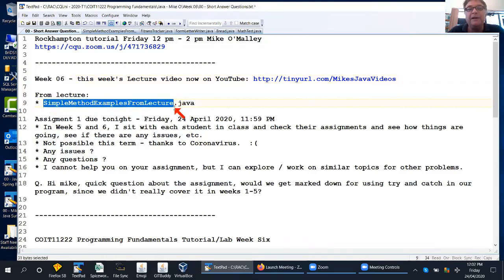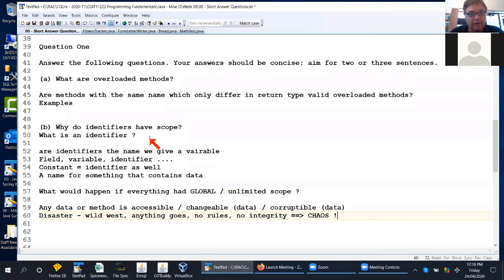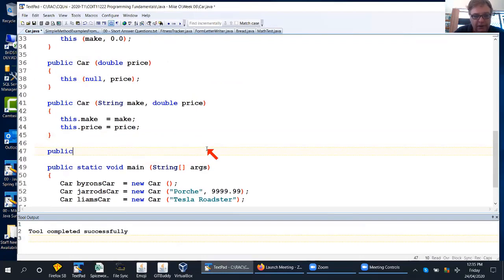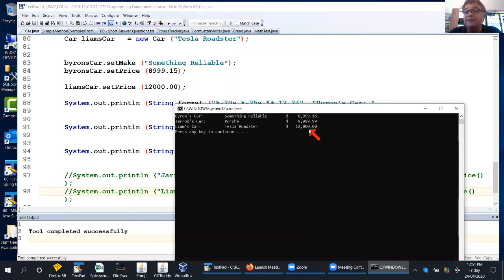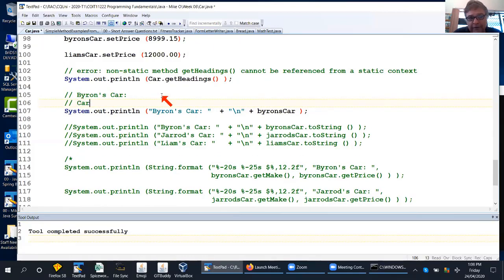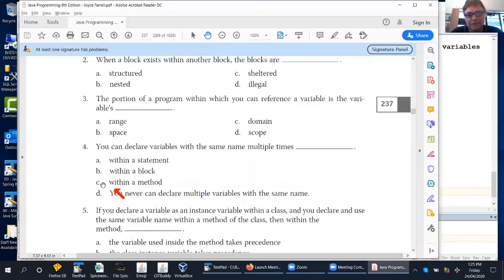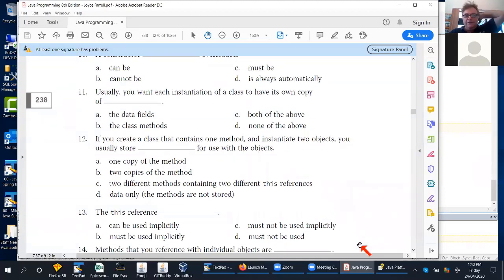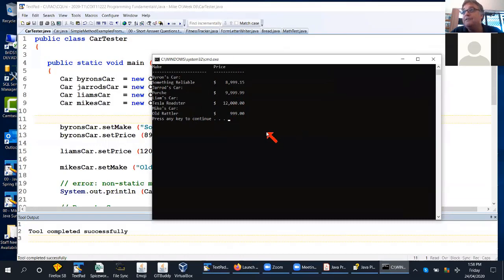COIT11222 Programming Fundamentals - Week 06 On-Line Tutorial Class recording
Students are highly encouraged to join in by talking or via a Text Chat window.  Text Chat not included / shown for privacy reasons (because it shows student names).

Table of Contents:
00:00:47: Review and extend the "simpleMethod" examples from Week 06 Lecture class.
00:05:48: Assignment 1 is DUE TODAY - any questions, issues, errors, ???
00:12:10: Tutorial Question 1 - short answers
00:21:15: Tutorial Question 2 - Car class - 4 x Constructors, Accessors, Mutators, toString(), and extend and explore lots of related material.
01:18:17: Text Book Review Questions
01:45:31: Assignment 1 questions
01:55:29: Move main() to CarTester
01:56:32: End of tute wrap up.  Keep multiple, regular backups of your work.